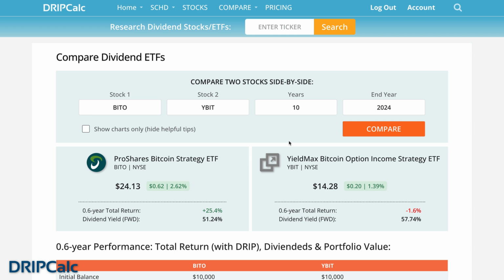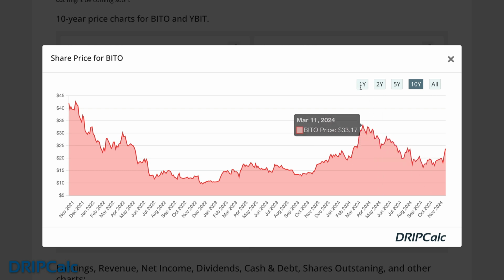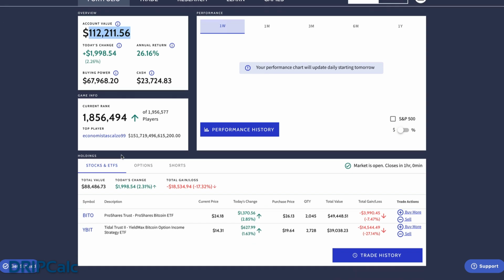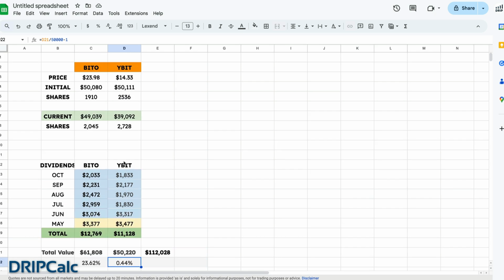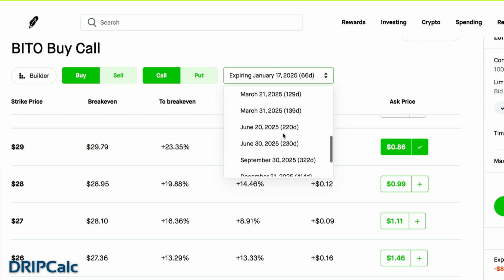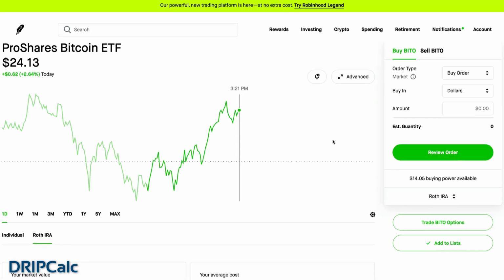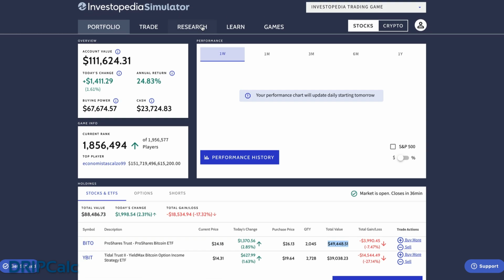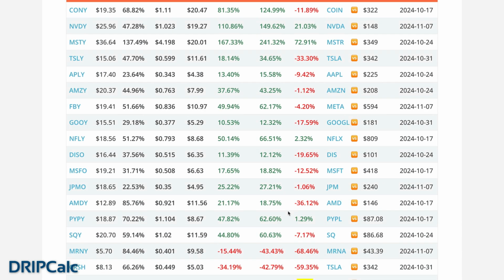BITO vs YBIT - 6 Months Returns Compared 🤑 💹 💰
Using a trading simulator I invested $100,000 equally into BITO and YBIT. Here are the results 6 months later.

THIS VIDEO IS NOT AN INVESTMENT ADIVSE!!!